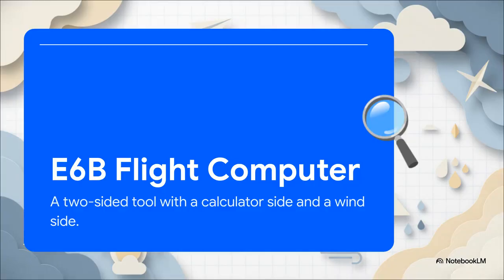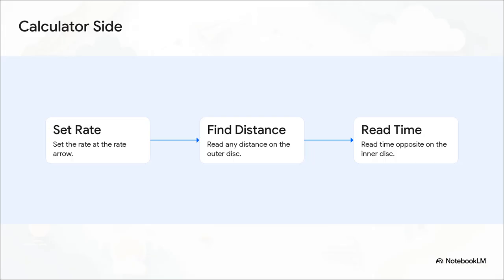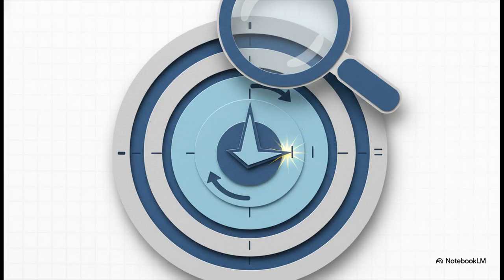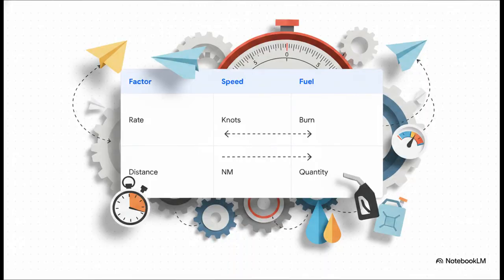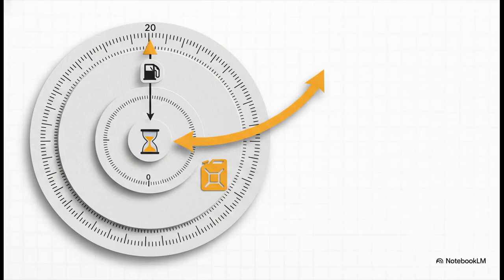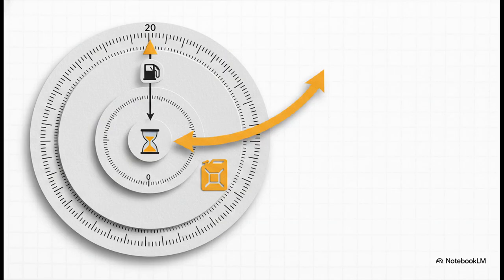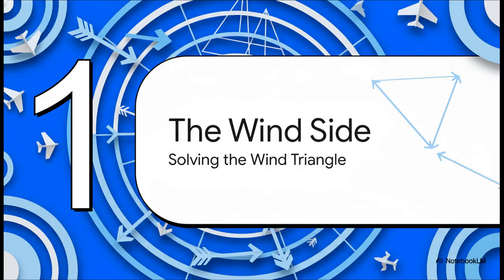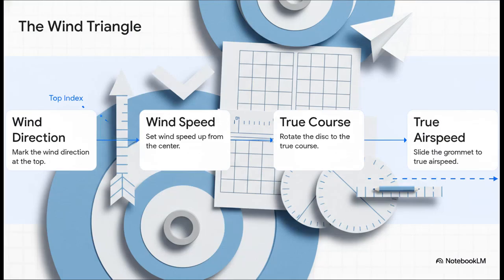How Pilots Calculate Time, Fuel & Distance with the E6B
The manual E6B Flight Computer (the "whiz wheel") is your ultimate tool for the FAA Private and Commercial pilot written exams. Don't waste precious testing time on long-hand math or guessing—mastering the E6B is the single best way to boost your score and your situational awareness.

In this video, we demystify both the calculator face and the wind face of the E6B. You will learn the exact, step-by-step methods to solve complex wind triangles, calculate your True Heading and Ground Speed, perform rapid Time/Speed/Distance calculations, and easily convert Calibrated Airspeed (CAS) to True Airspeed (TAS).

⏱️ TIMESTAMPS:
00:00 - Introduction: Why the E6B is your FAA Exam Secret Weapon

00:35 - The Calculator Face: Understanding the "Rate" Pointer

01:15 - Rapid Time, Speed, and Distance Calculations

02:10 - Fuel Consumption, Endurance, and Density Altitude

03:05 - Airspeed Conversions: CAS to TAS (The Essential Formula)

04:00 - The Wind Face: Understanding the Grid and Azimuth

04:45 - Step-by-Step Wind Triangle: Finding GS and TH

05:40 - Crosswind Components & Headwind/Tailwind Ratios

06:20 - Quick Tips for Faster Calculations in the Exam Hall